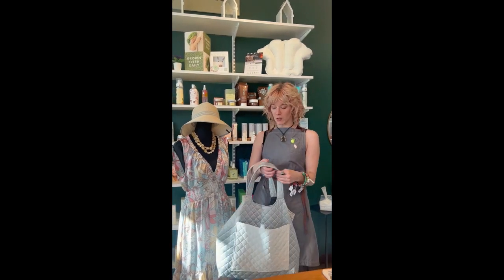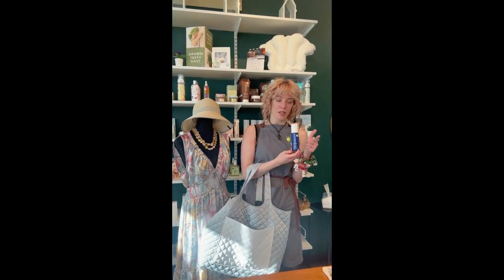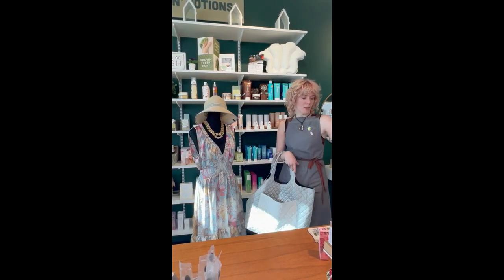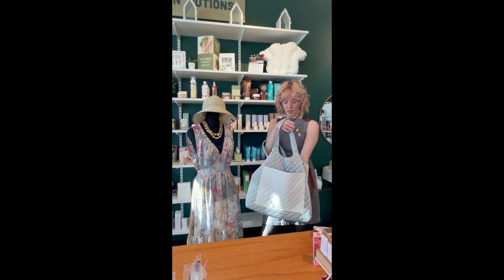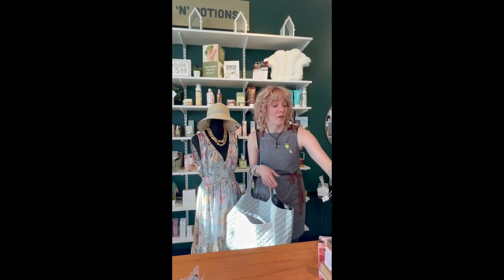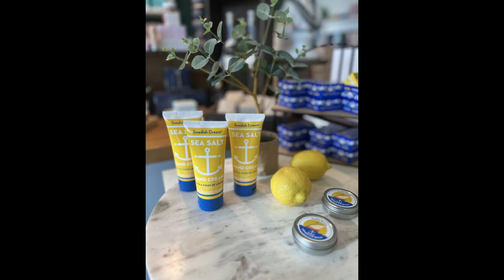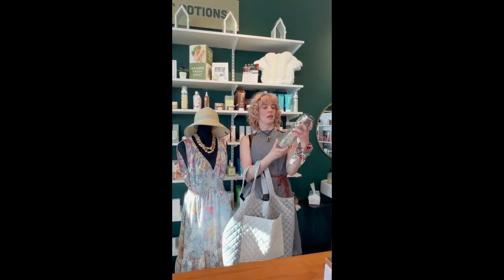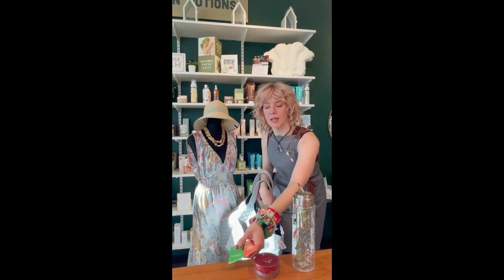Happy Mother's Day from Ullman's!